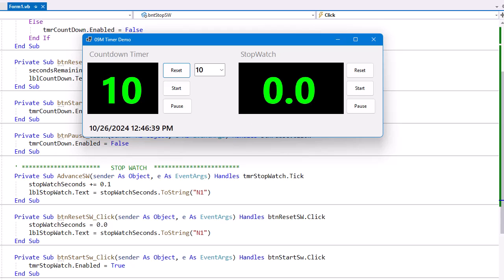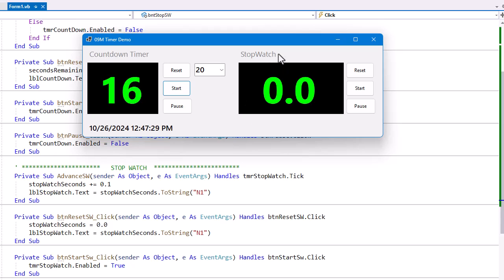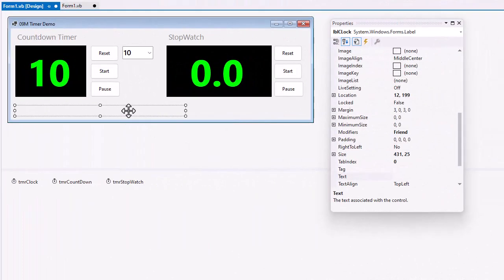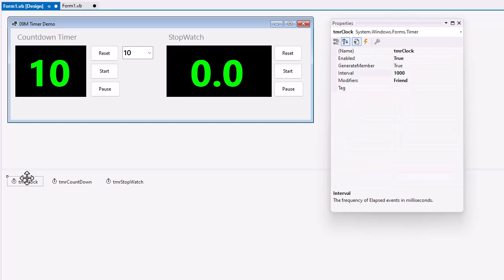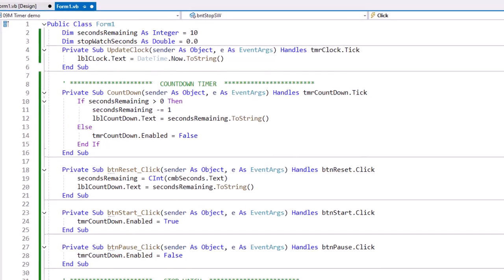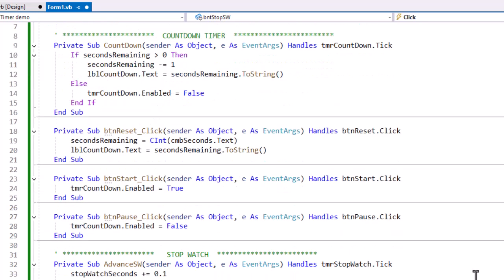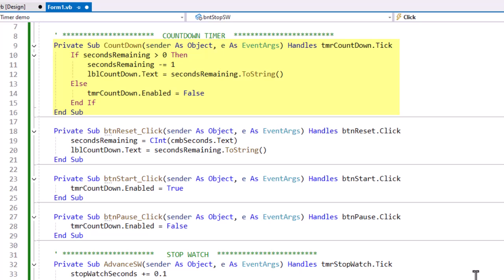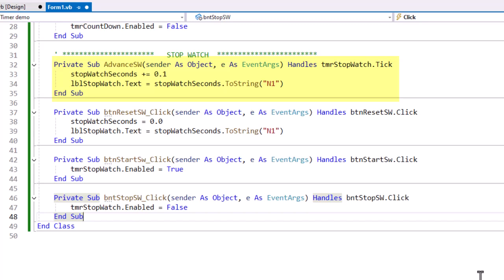OOP Programming (VB) - 09L Timers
Object-Oriented Programming (VB) - 09L Timers
Timers execute code at Tick events according to the Interval property setting. The interval is in terms of microseconds with 1000 ticks in a second. A timer whose Interval property is set to 1000 will execute each second, while an Interval setting of 100 creates a tick event every tenth of a second. The Enabled property as a Boolean value determines if the timer executes its code block or not, allowing execution to be started, paused, resumed, or stopped.